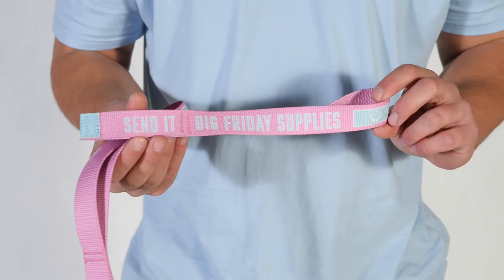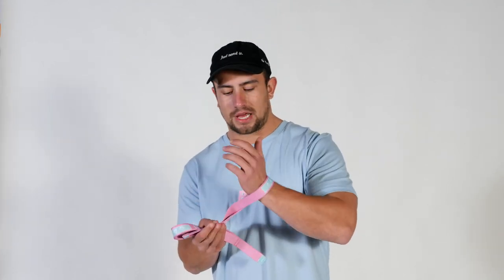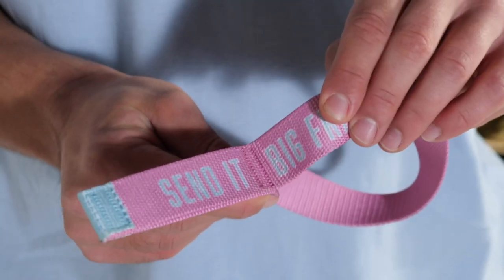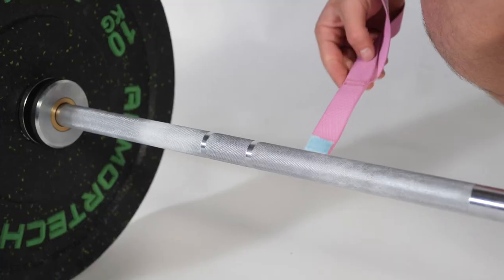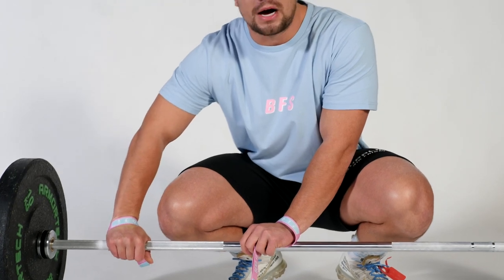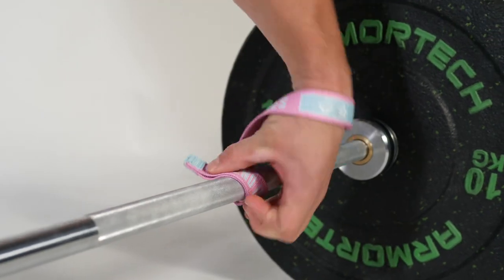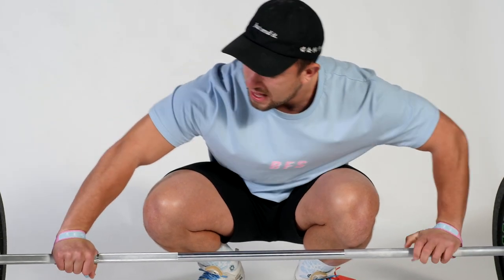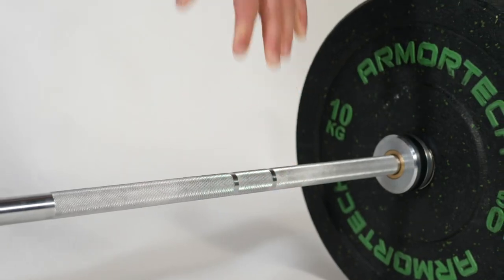How to use weightlifting straps - Sonny Webster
Olympic weightlifter Sonny Webster shows you how to use weightlifting straps correctly and what exercises you should do with weightlifting straps!